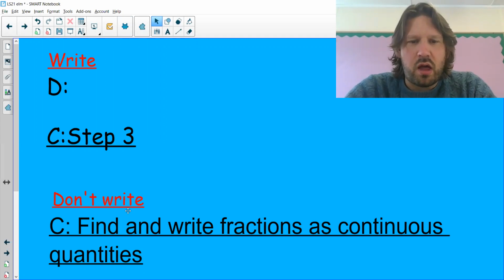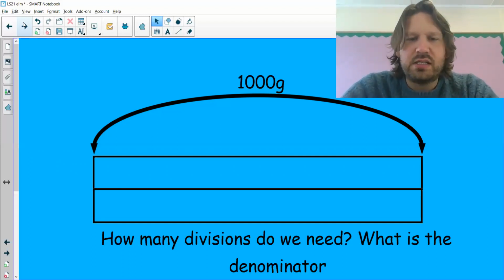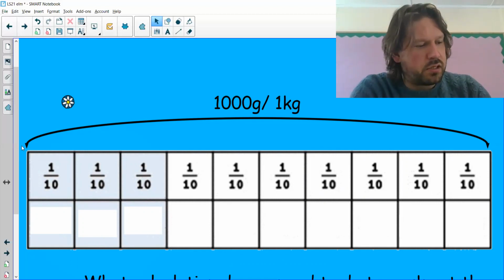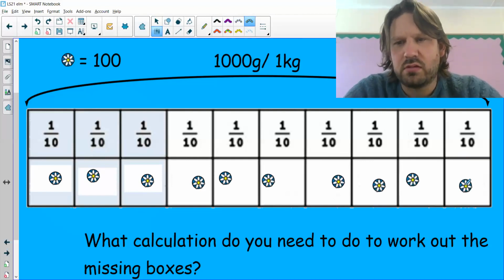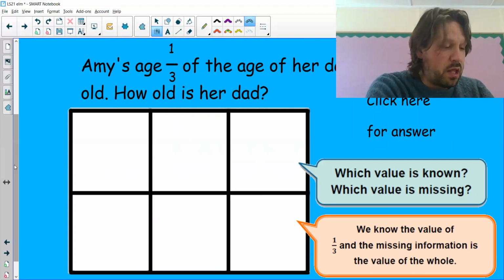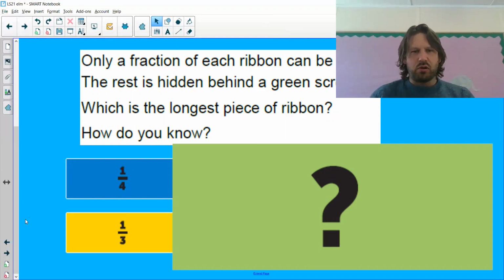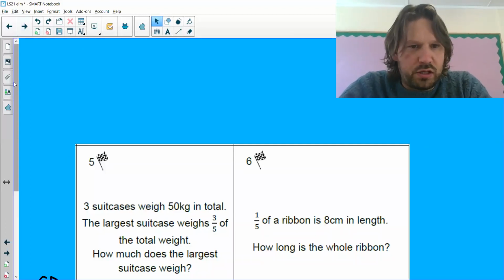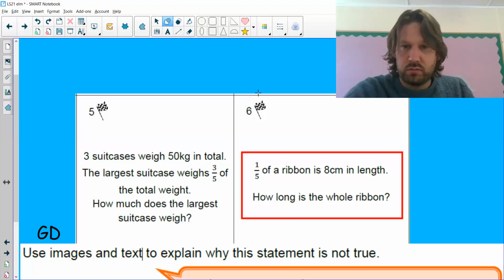Maths Fractions kg